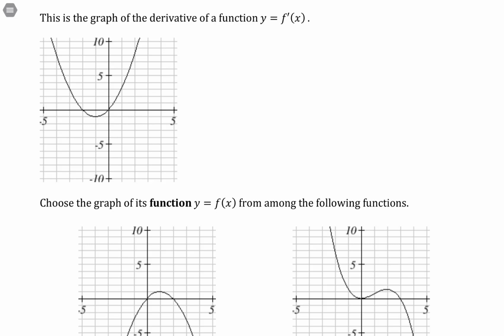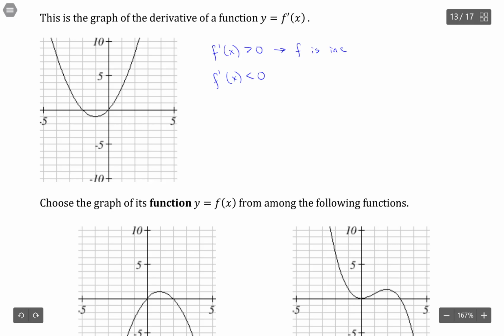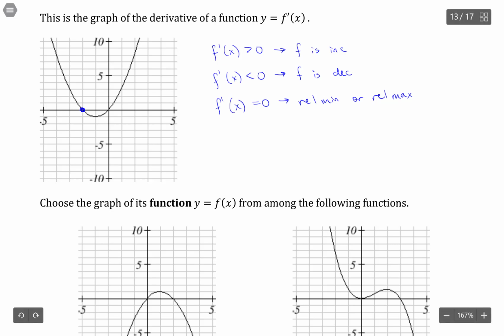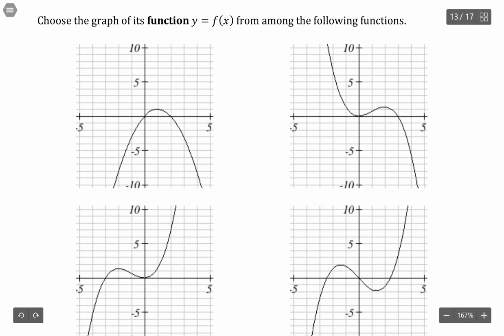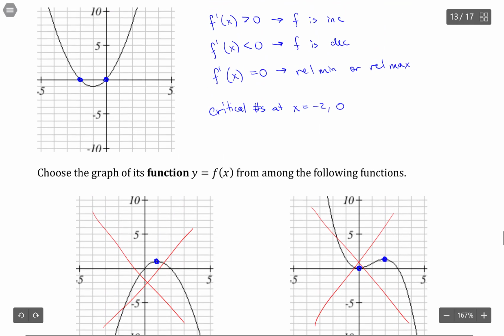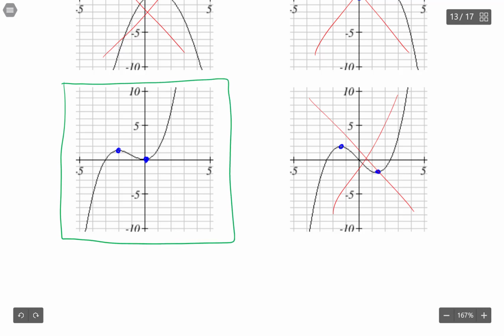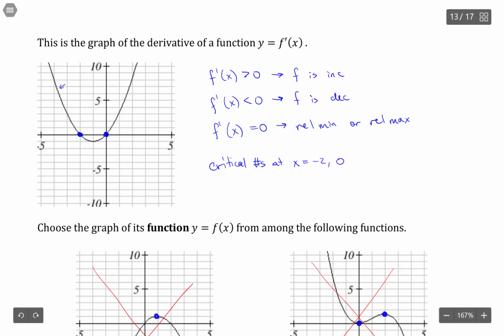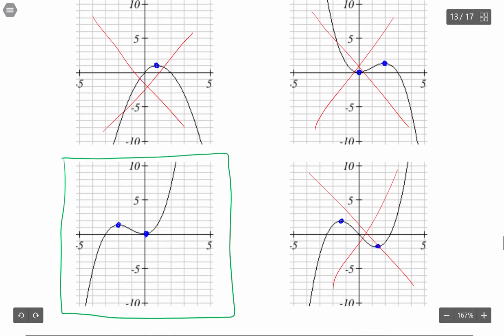Identify Graph of a Function from its Derivative from Choices